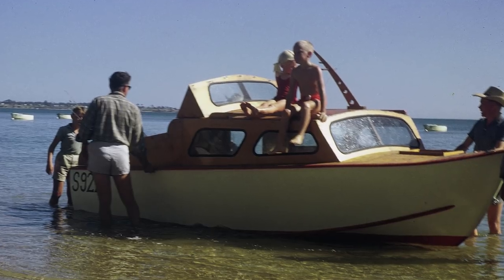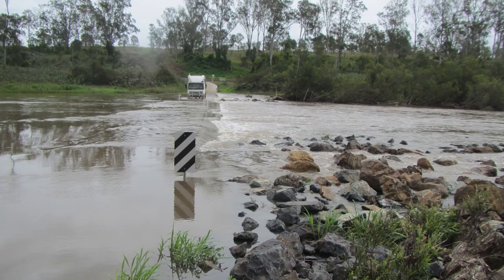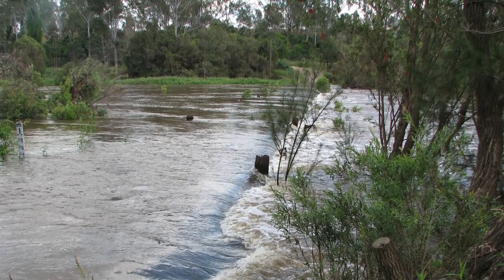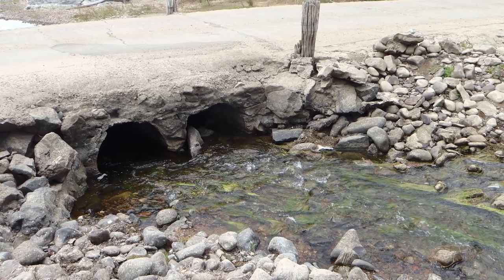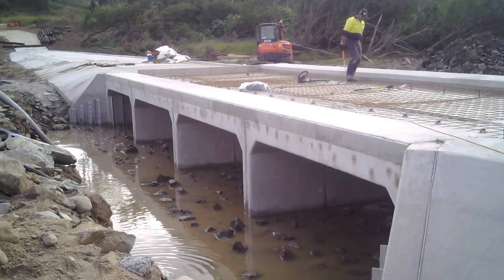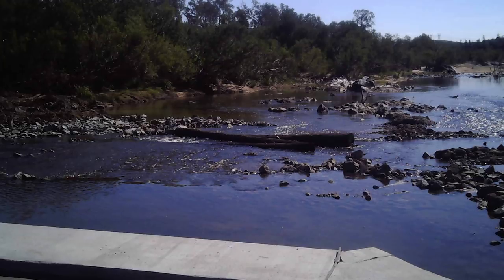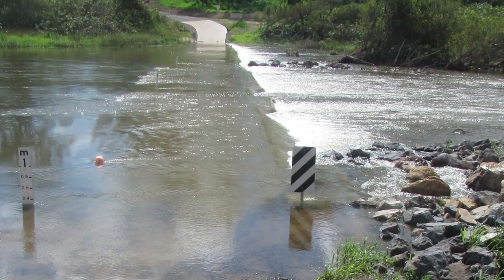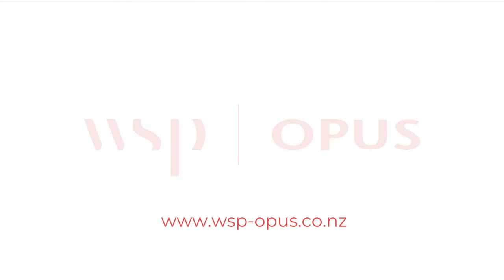Helping Lungfish Cross the Road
Peter Gehrke discusses the WSP Opus' causeway and environmental solution used to protect the native Australian Lungfish and reduce the road flooding of the Booyal Crossing causeway.